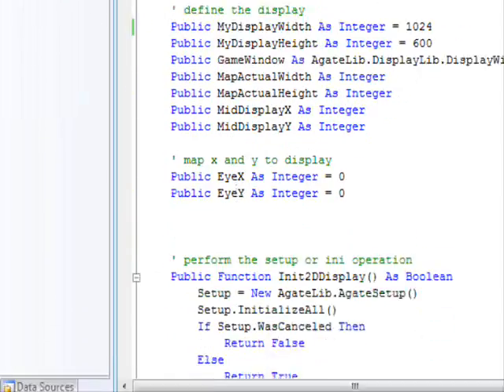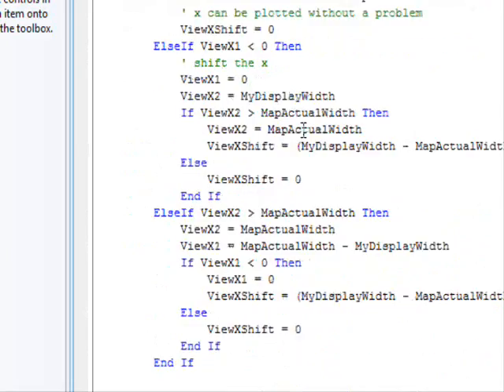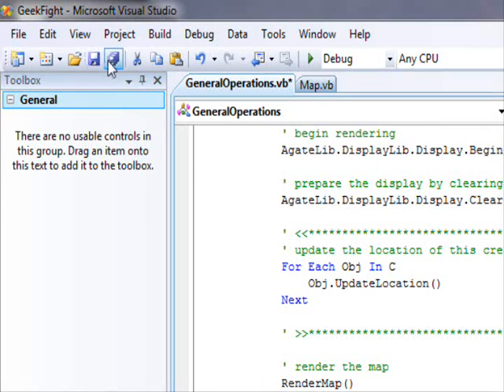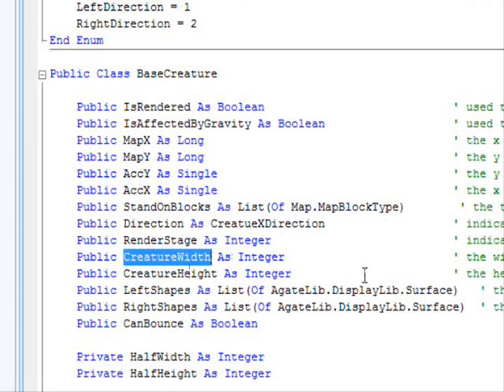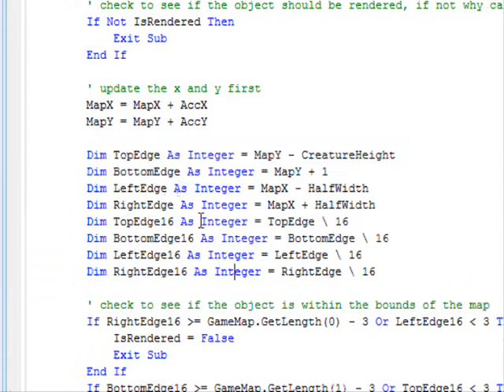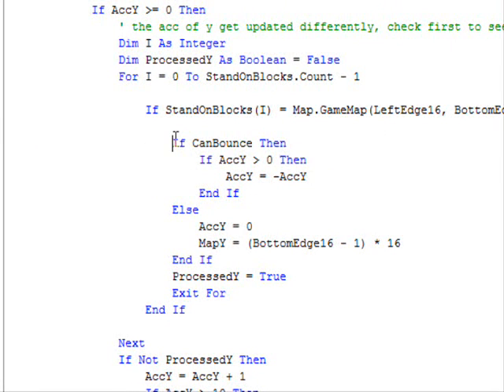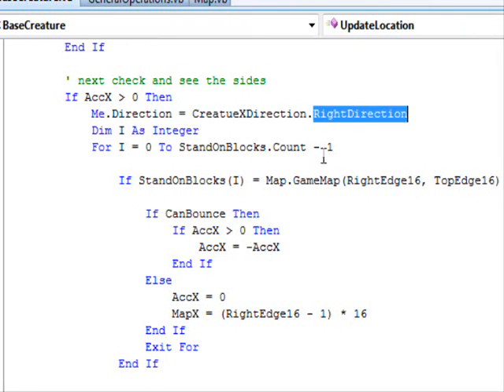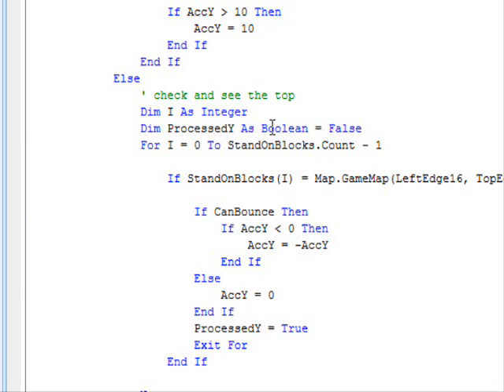Game developement 02-Physics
This video shows the second stage regarding the 2d game development.  for more videos and how to.